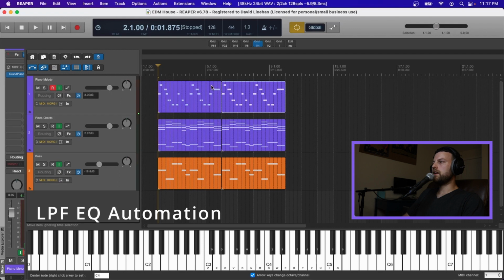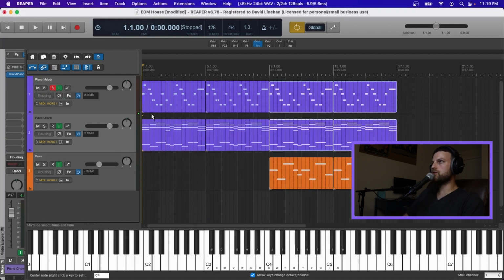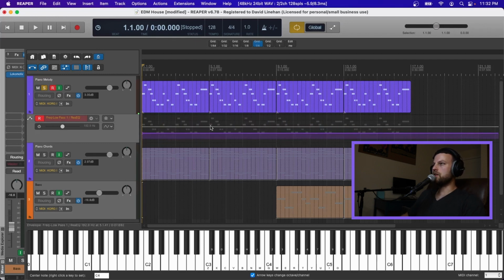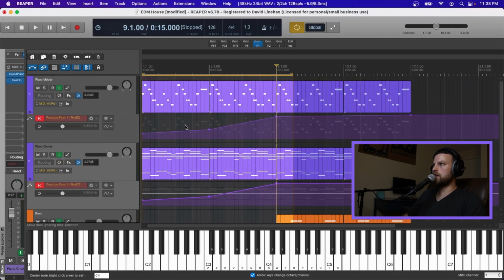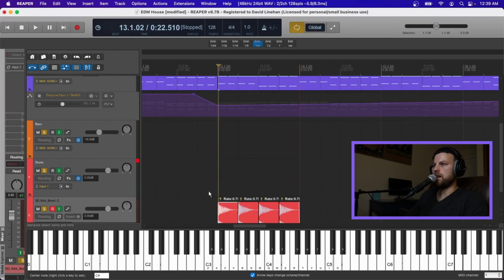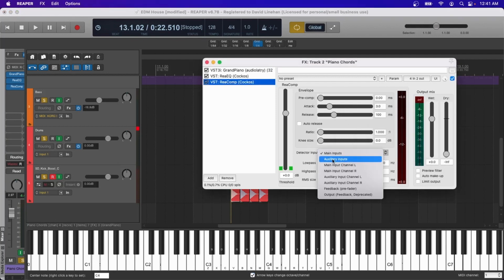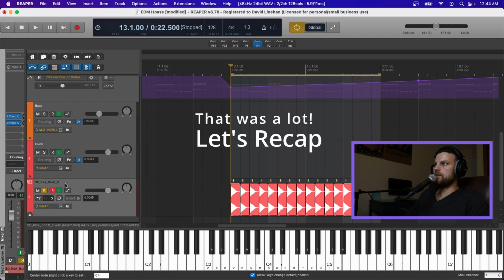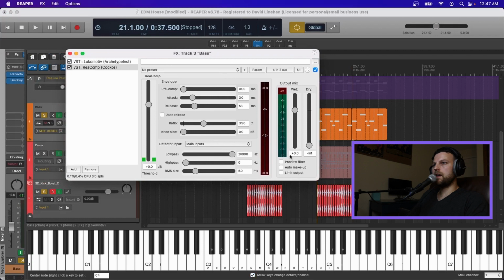Music Production Tutorial in REAPER | Effects and Automation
Welcome to the Music Production miniseries. I will be walking you through the creation of a Pop EDM track from start to finish. These tutorials are conducted in REAPER but can be followed by users of any DAW. The plugins used are FREE at the time this video was released.

In this video, we’ll talk all about one of the most exciting parts of creating an EDM beat - effects and automation!

Specifically, we’ll talk about adding EQs and compressors, and using automation to bring our tracks to life.

We’ll start with placing a low pass filter EQ on our melodic tracks and use automation to sweep through the frequencies within the EQ. We’ll open up the automation lane for these tracks and draw in the automation points to exactly where we want to dial in the effect. Then we’ll copy the effects and automation lanes to the other tracks in the intro of the song.

Next, we’ll add a sidechain compressor to our chords and bass to provide a pumping effect that is prevalent in many different EDM and pop styles today. We’ll create a silent kick track that we’ll route and feed into the compressors on our chords and bass tracks. Then we’ll dial in the compressors using the ratio, attack, release, and threshold parameters to create the exact pumping effect we desire.

This is an exciting video especially for beginners who are looking to dive into the world of FX and automation.

If you’re new to EDM Production or you want an introduction to Music Production in REAPER, you do not want to miss this video!

Next Up: Join me next week for the fifth and final video in this miniseries - Production Arrangement!

Time Stamps:

0:00 Introduction
0:27 EQ - Low Pass Filter Automation
2:42 Drawing in Automation Points
4:07 Copying FX Across Tracks
4:16 Copying Automation Lanes Across Tracks
4:53 Sidechain Compression
6:39 Routing the Silent Kick for Side-chain Compression
8:41 Sidechain Compression Recap
9:22 And One More Time!